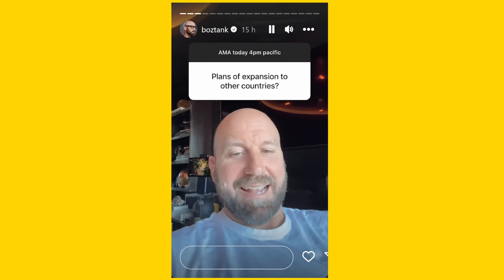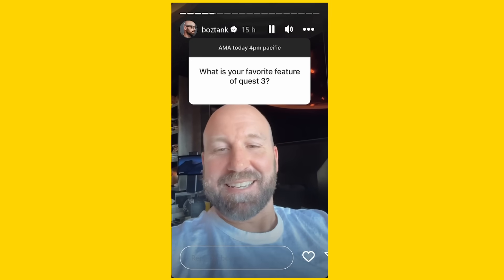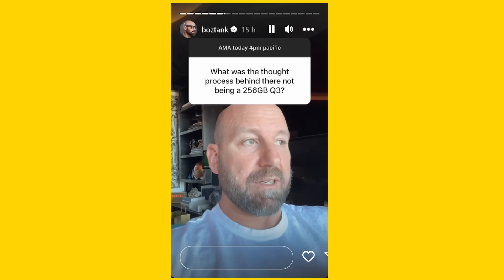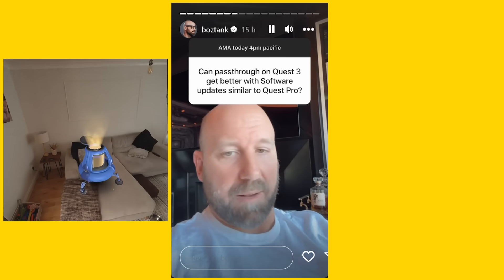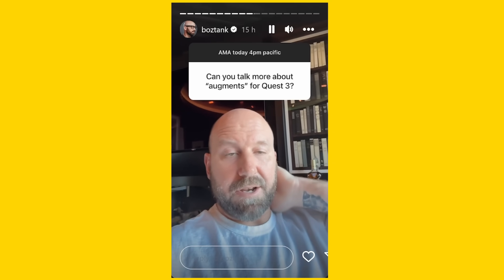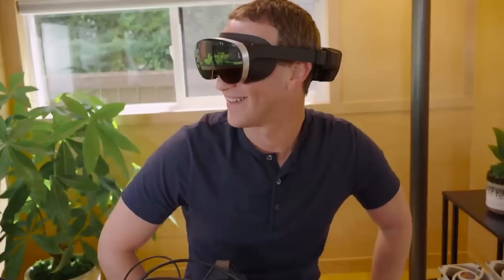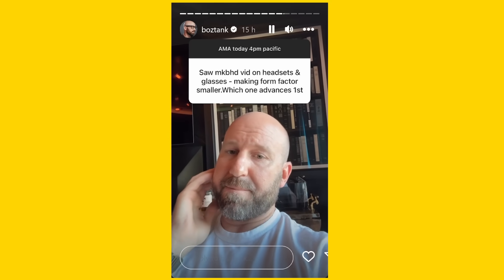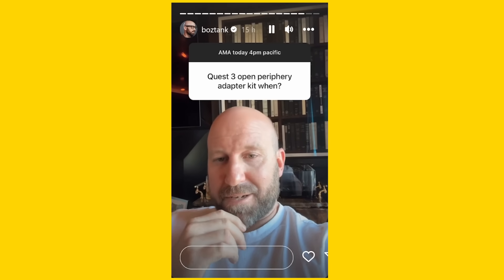Boz AMA - Quest 3 Passthrough WILL be improved + Quest pro 2, Eyetracking, Mixed Reality uses...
As usual, I've thrown together all the Quest 3 & VR related AMA segments from Andrew Bosworth's Instagram. Boz posted this on 23rd October.

He talks about software updates to improve Passthrough Quality of the Meta Quest 3, Quest pro 2 on the horizon, Augments on the way, mixed reality uses that have surprised them and a bunch of in depth Virtual reality topics.

It's a good one!